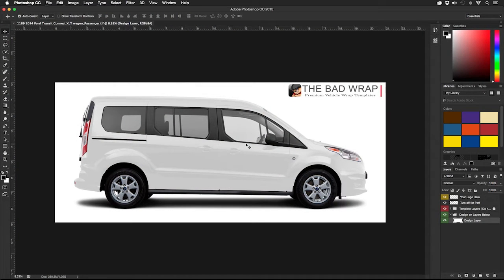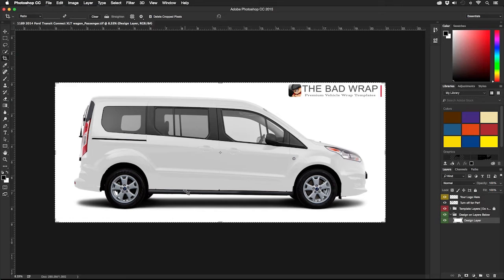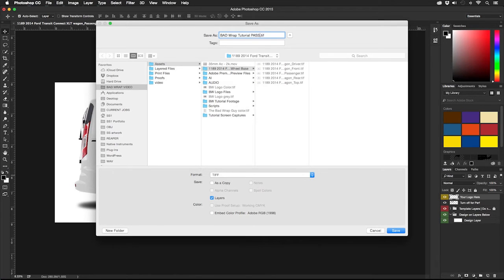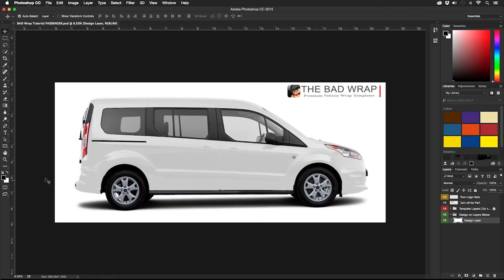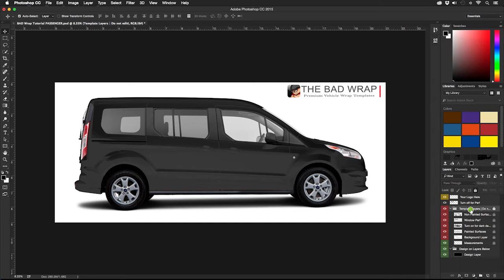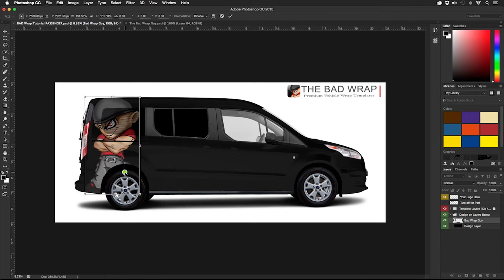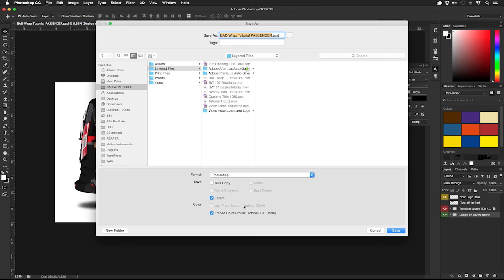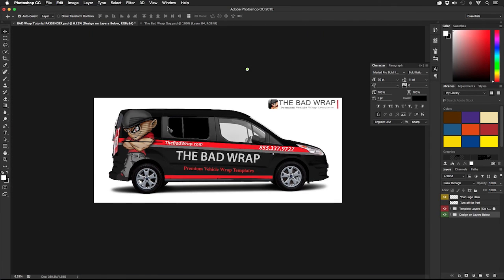The BadWrap Tutorial 202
How to use the BadWrap templates 202